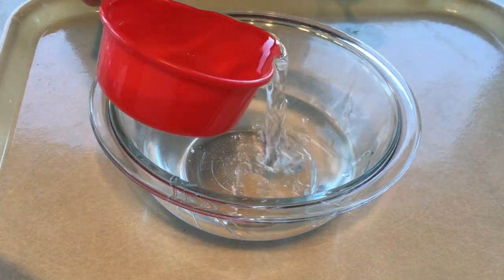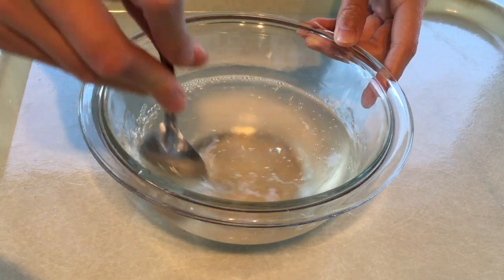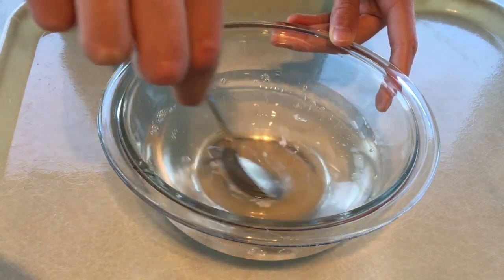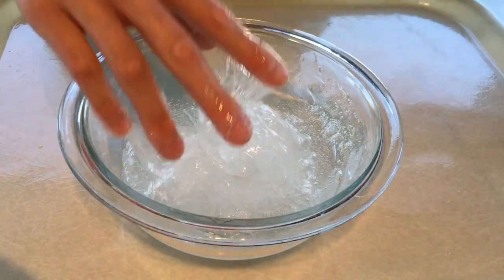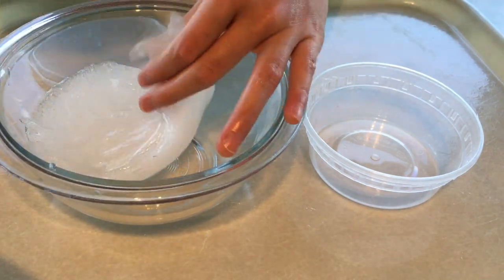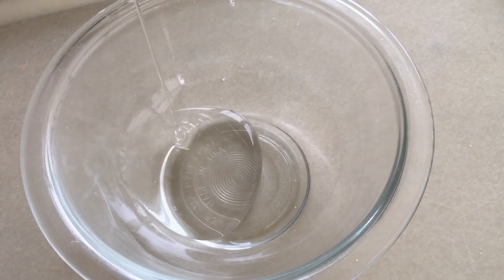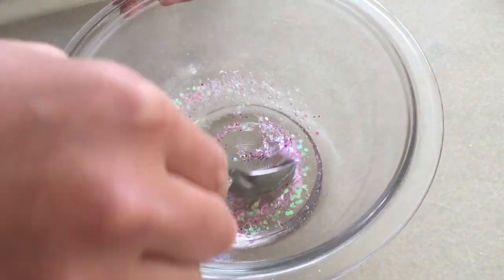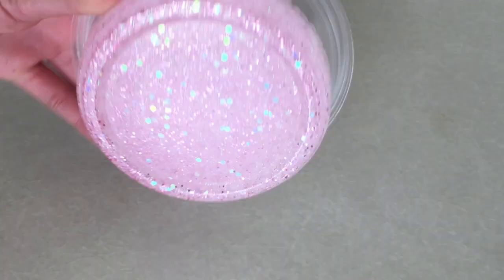How to make Clear Slime and Slushie Slime | KeepsakeWonders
[Open]

I am so sorry I haven't posted in a while. I hope you guys have a great weekend! Here I show you how to make Clear slime without Borax and Slushie Slime.